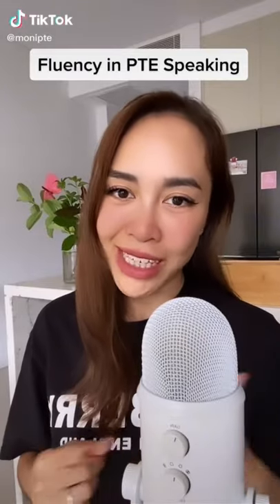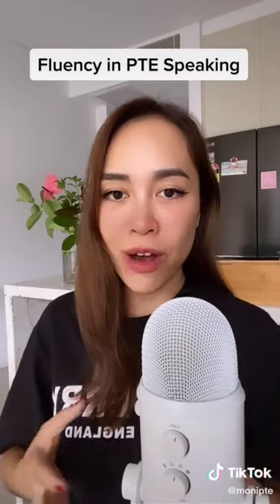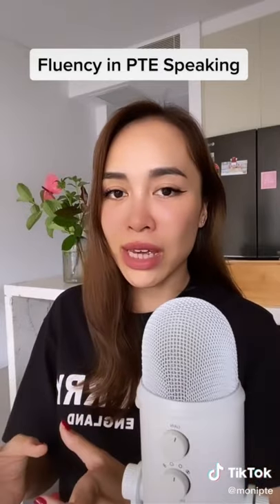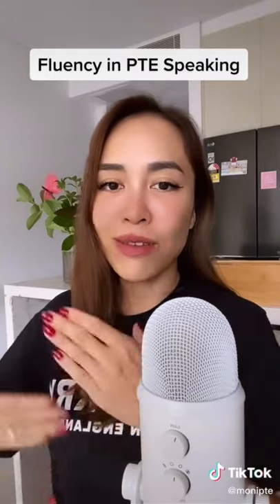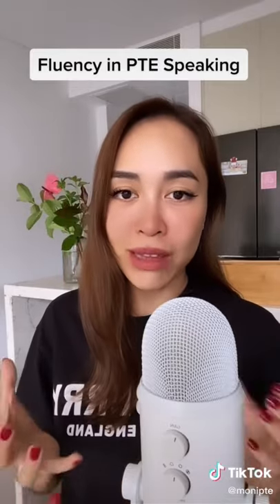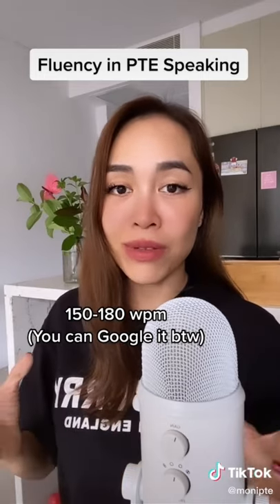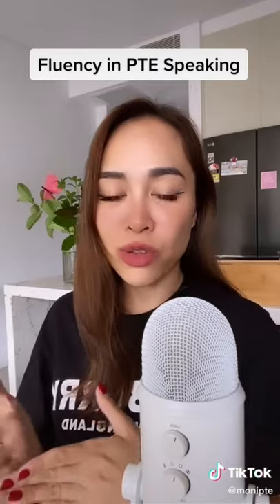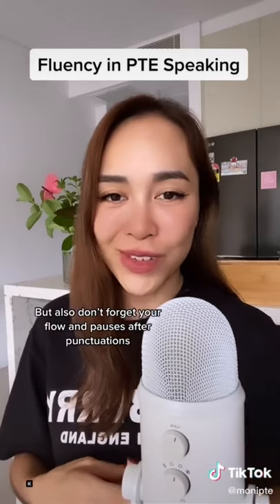Tips for high fluency in PTE Speaking